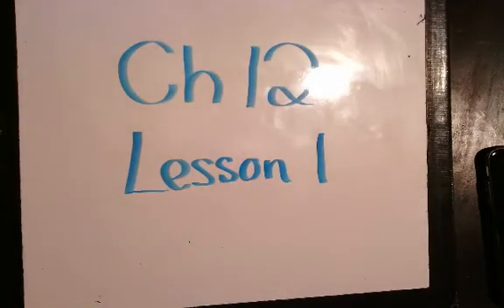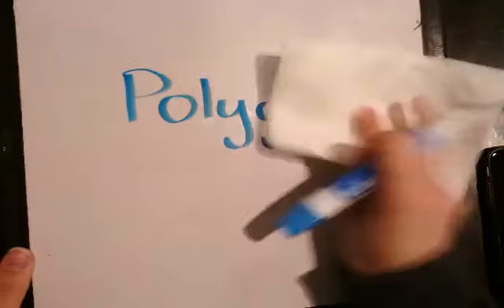Ch12 Lesson 1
This video cover Chapter 12 Lesson 1 Polygons. Have your mathbook with you while you watch!